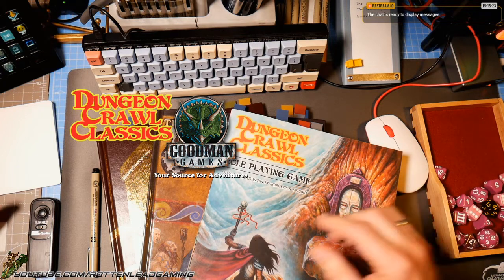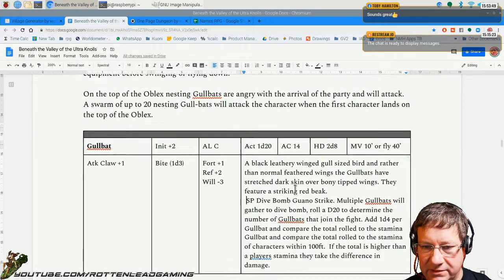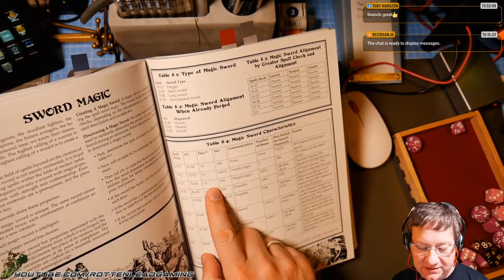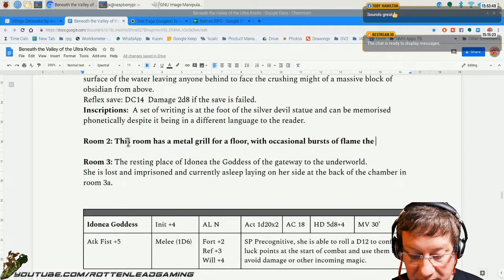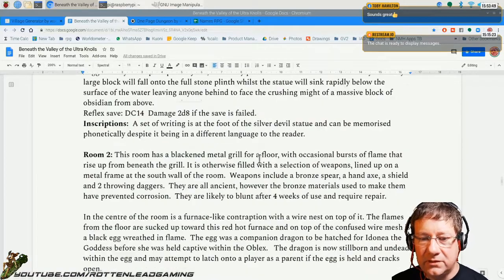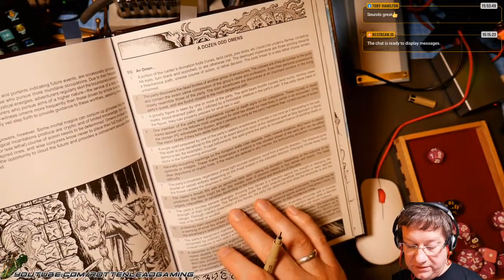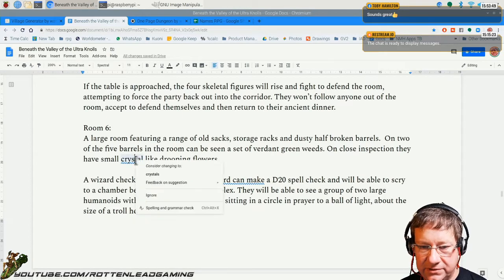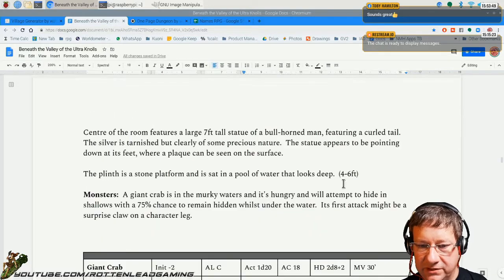Part4: RPG Adventure Writing for Dungeon Crawl Classics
Continued work on writing an adventure for DCC called Beneath the Valley of the Ultra-Knolls.